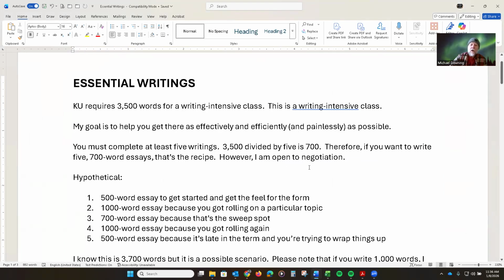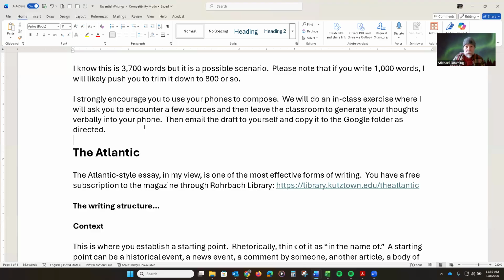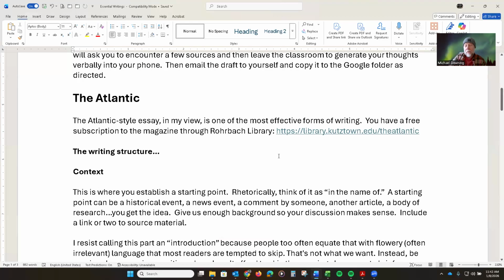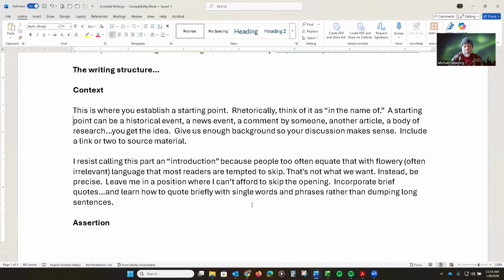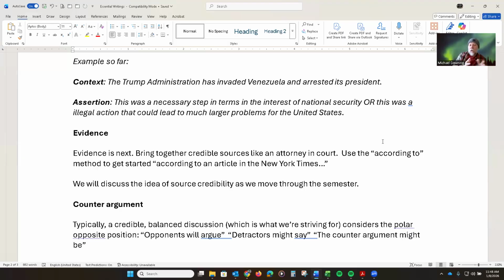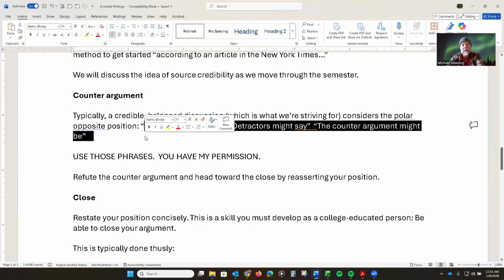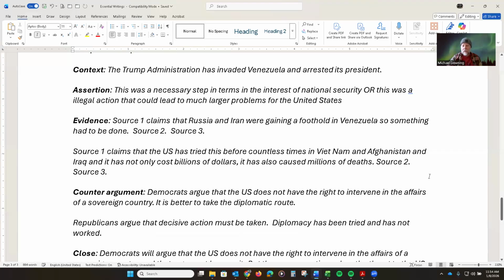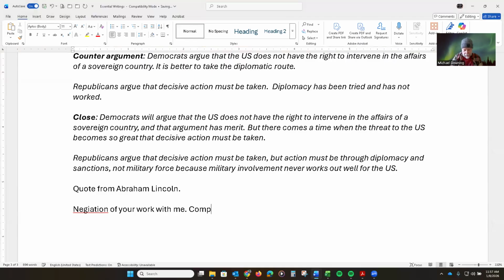Spring 2026 #5: COMP 200 ESSENTIAL WRITINGS